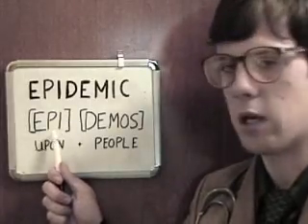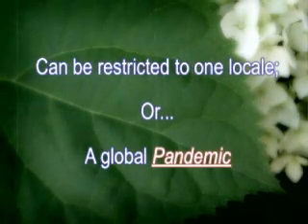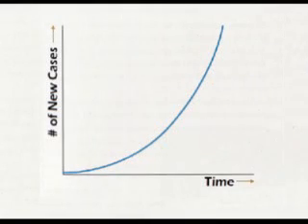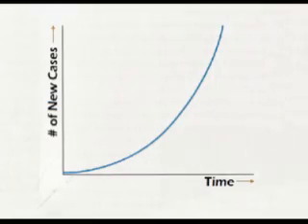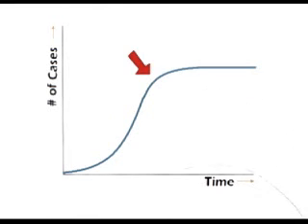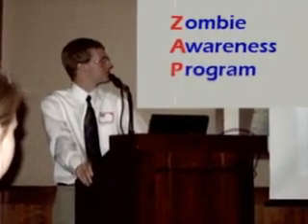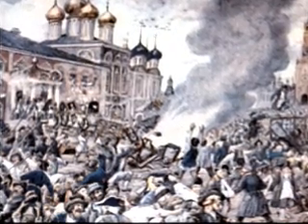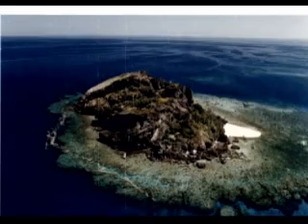Epidemics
A 1970's informational video about the zombie plague. Very informative. Filmed at Keene State College for "Things That Go Boom" statistics class.